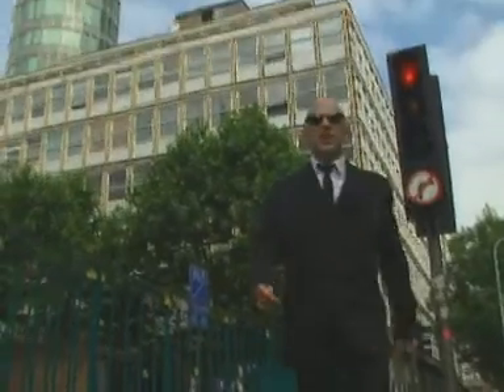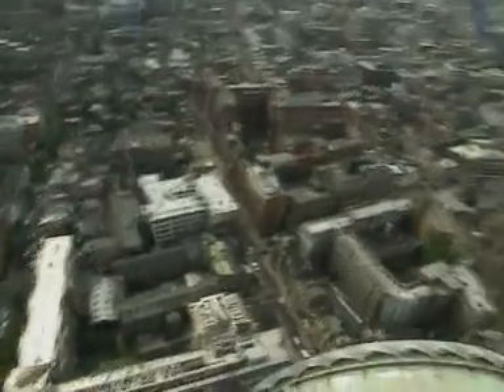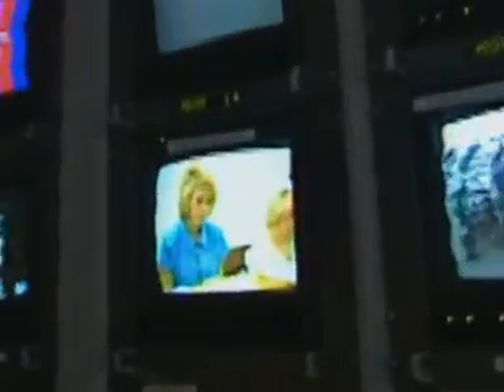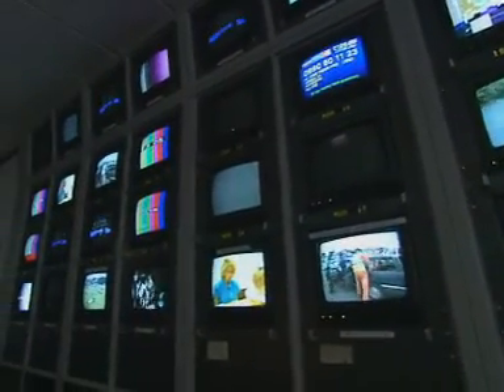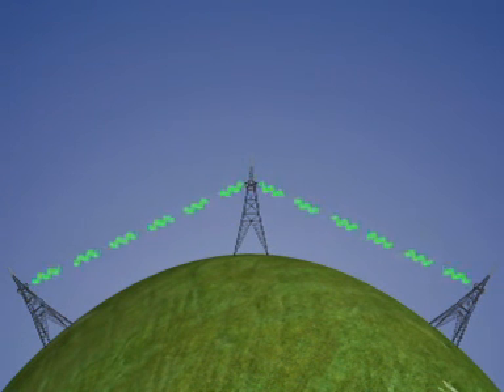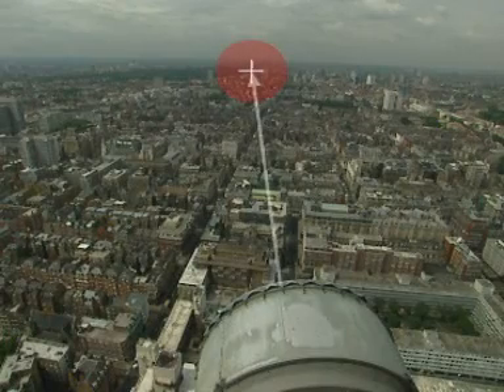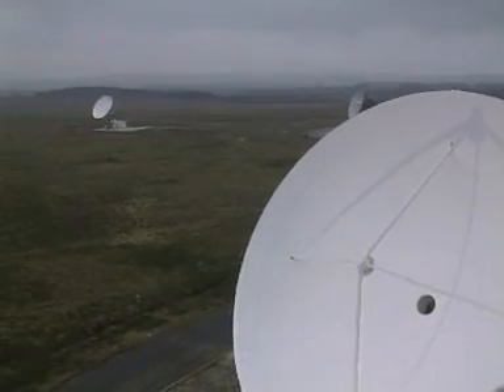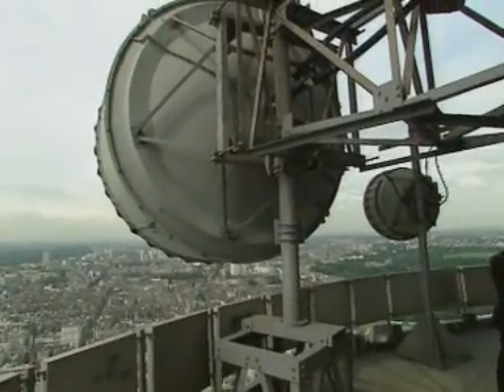EMS - Radio Waves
1.  Explain the hazards associated with electromagnetic radiation, clearly pointing out which part of the electromagnetic spectrum you are referring to each time.